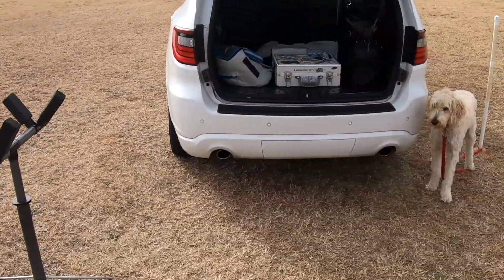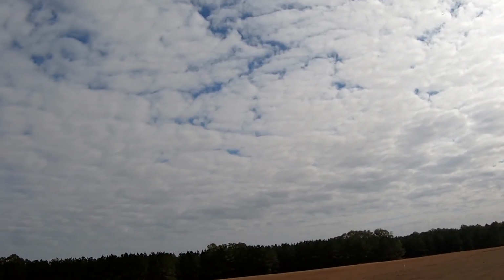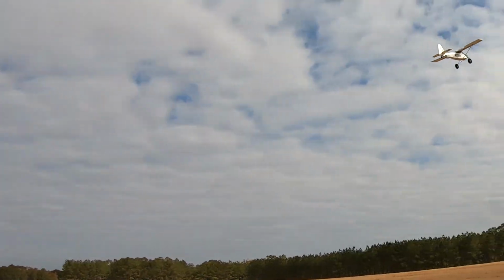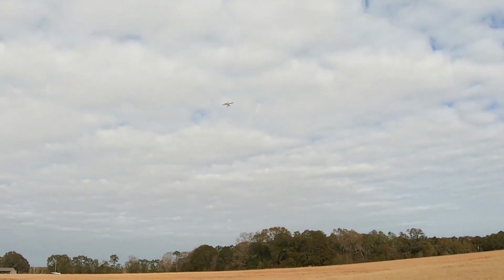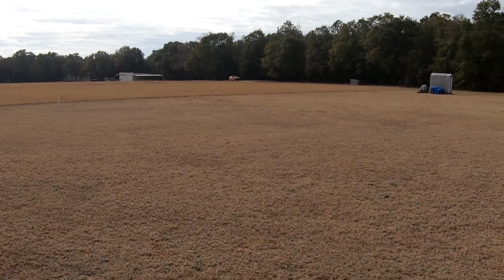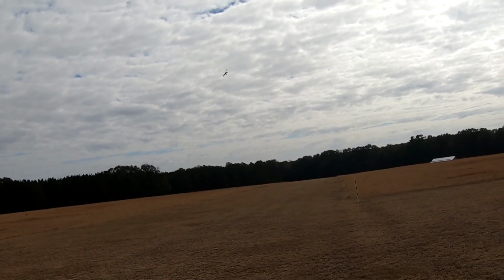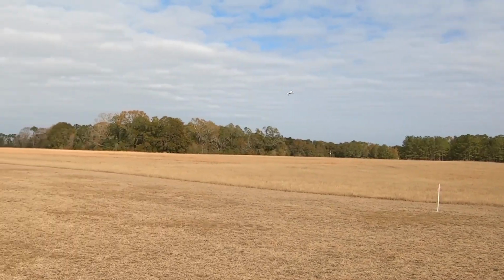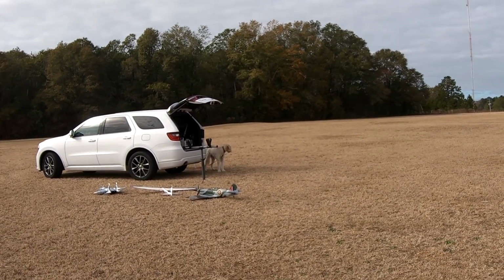It's Tundra Time Here At Lets Go Flying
OG Green Tundra, 3s 2200, Lemon non gyro Rx. knocking on 70F\ 21C
Let's Go Flying's Tee spring Store